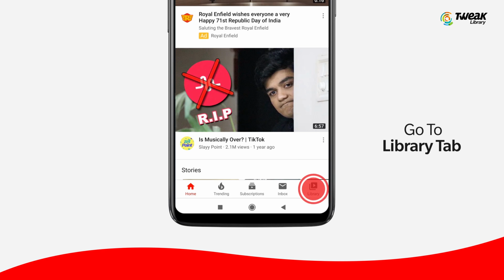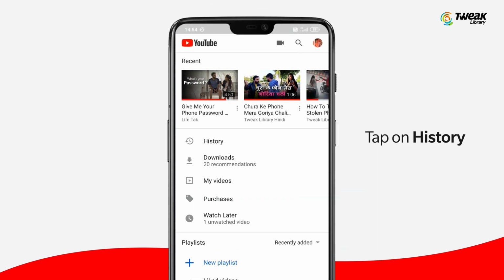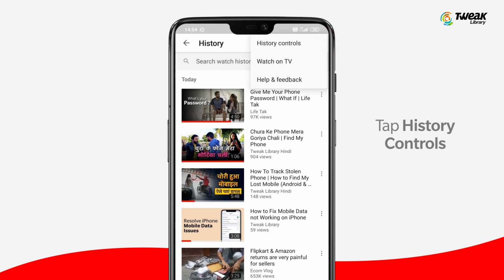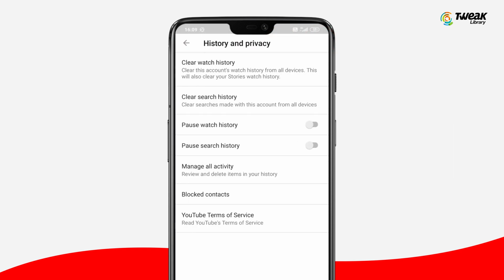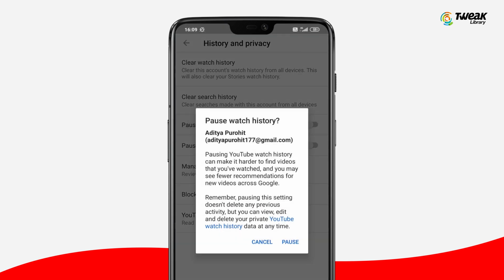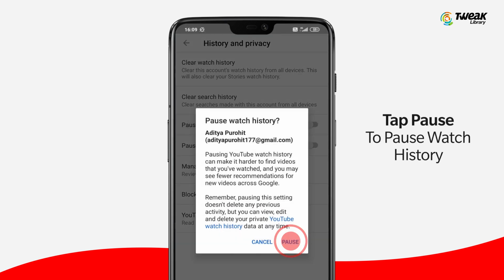How To Pause YouTube Search & History | Keep YouTube Activity A Secret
YouTube is the number one video streaming service and we often find out ourselves some amazing stuff here. If you are logged into your account, it keeps a record of your search and maintains a history. It is to make your search easier the next time by showing the relevant results. But sometimes, when you do not wish YouTube to keep an activity record then you can use the method shown in this video. It will pause YouTube search & History for as long as you want.